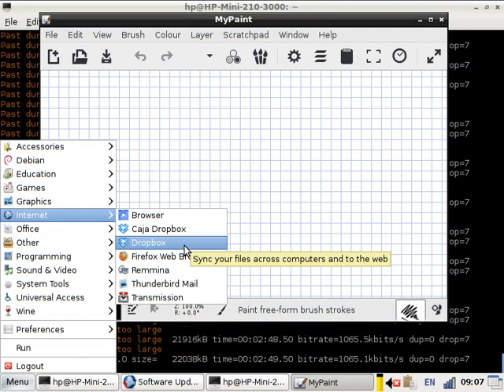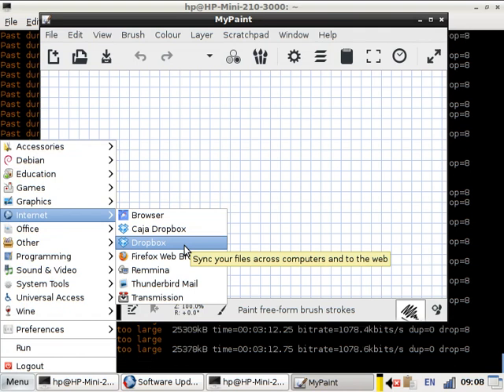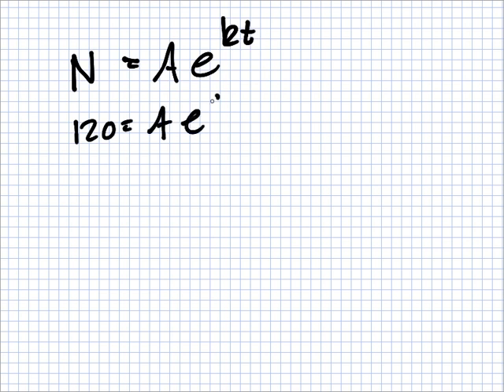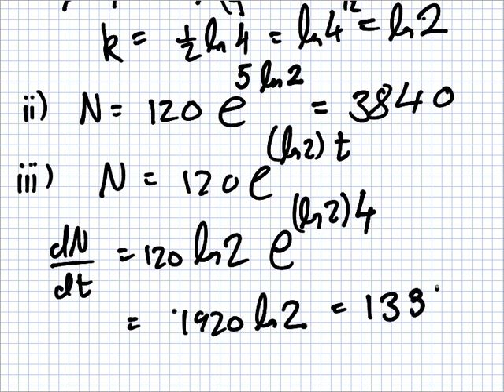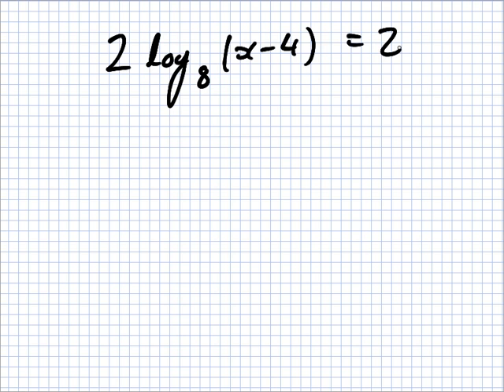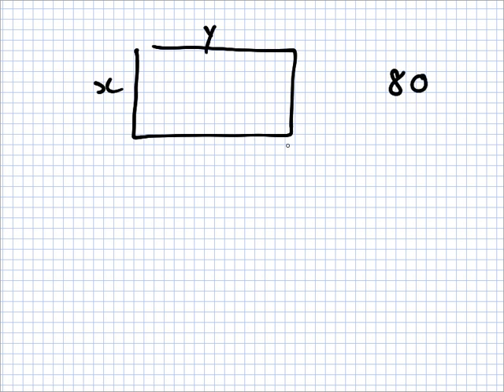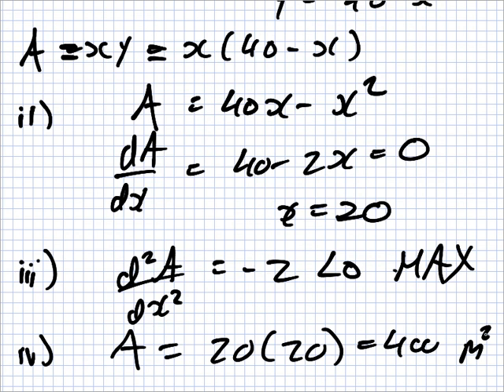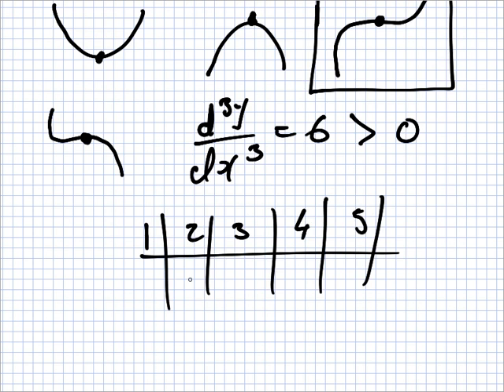Maths for Science | 1819 Intake 1 | Tutorial | Exam Prep